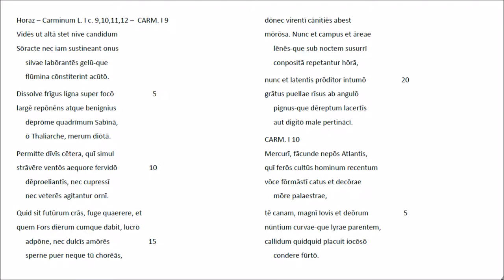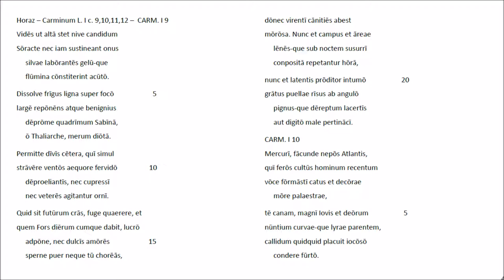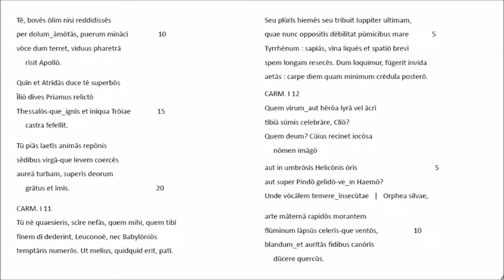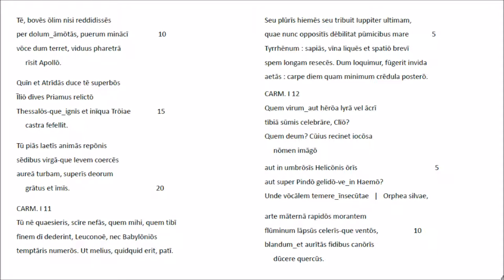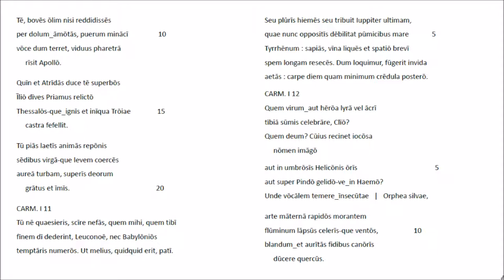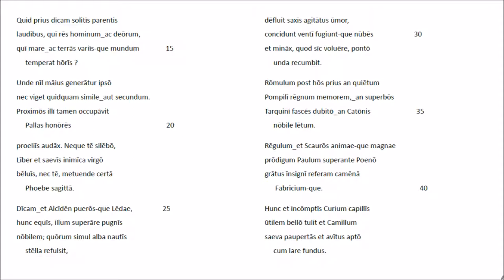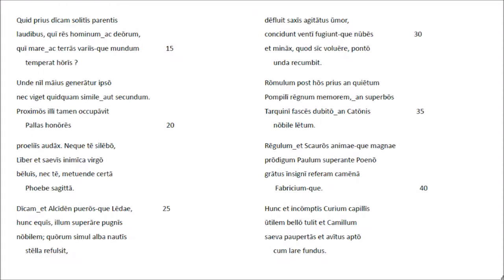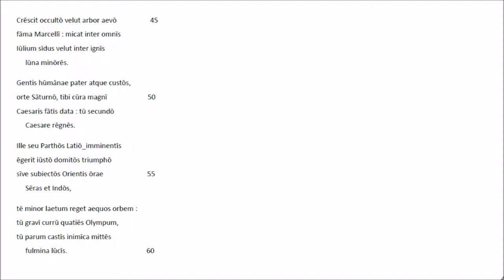Horaz #3 Carminum Liber I c. 9, 10, 11, 12 - Lateinische Rezitation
Die in meinem Kanal 'Latein Rezitation' begonnene Video-Serie ist der römischen Literatur - und hier den im Gymnasium mehr oder weniger präsentierten Autoren von Lukrez bis (vielleicht) Boethius - gewidmet. Die hier nach dem Motto "Wer vieles bringt, wird manchem etwas bringen" ausgewählten Horazgedichte sind in der von Friedrich Klingner besorgten Textgestalt der Bibliotheca Teubneriana (1959) wiedergegeben. Von dieser weicht hier nur die Verwendung der Majuskel am Satzbeginn ab. Für die Interpretation der Oden und Epoden wurde der von Walther Killy und Ernst A. Schmidt gebotene Kommentar (Artemis Pegasus Paperback 2. Aufl. 1987) herangezogen. - Heidelberg, April 2018,  Wolfgang Schibel